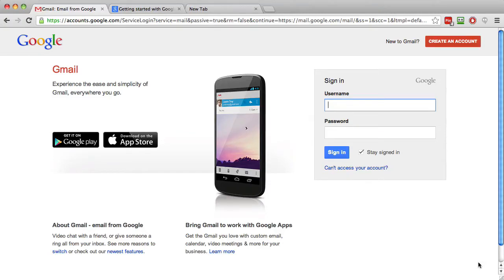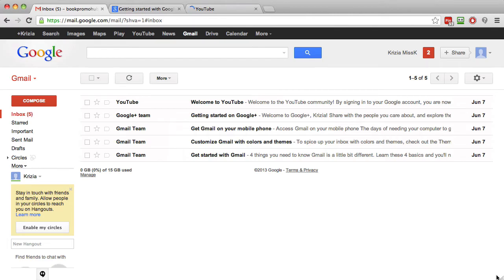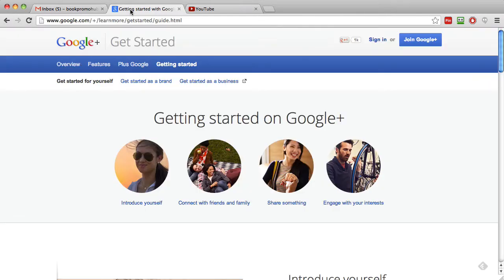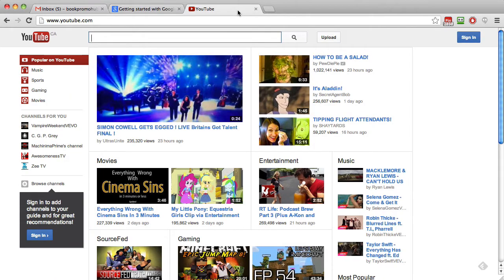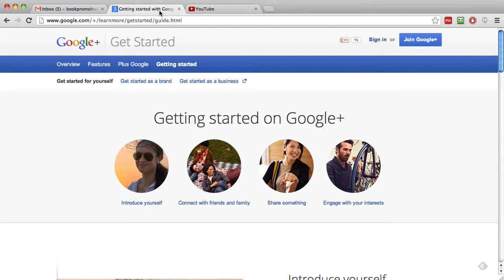Video production Lexington KY : Module1 video1 How to Create a YouTube Channel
- Online Video marketing Lexington Ky and Video production Lexington KY: Get News, tips and guidelines for video marketers. YouTube marketing, viral video marketing, and all things related to marketing your online video content. Visit Localsearchhub for up-to-date information, trends, strategies, and best practices.